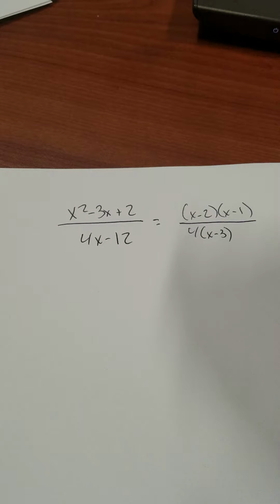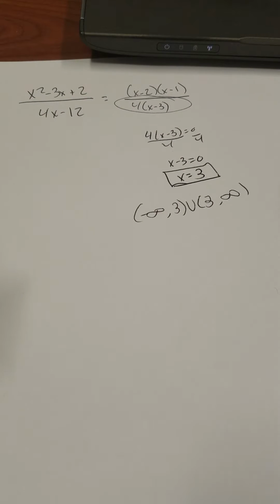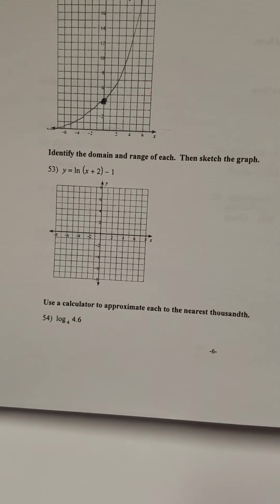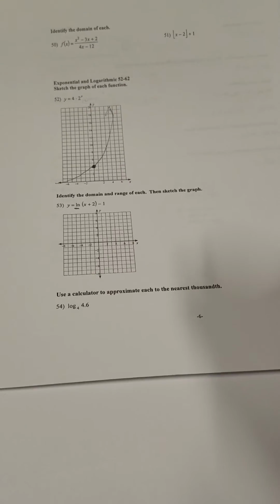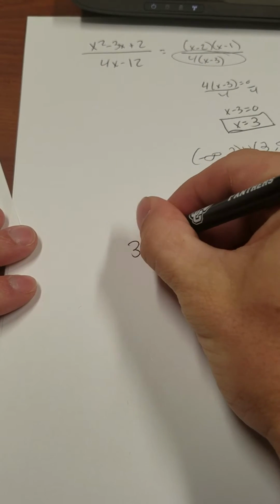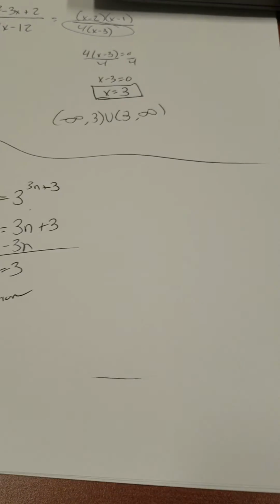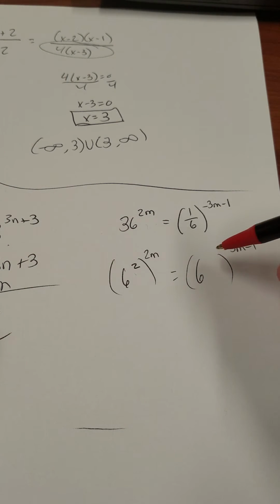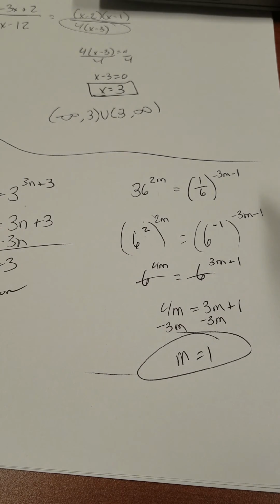Final review 46 - 54